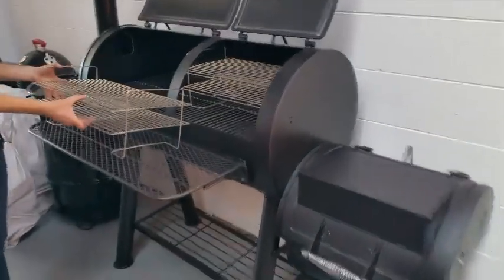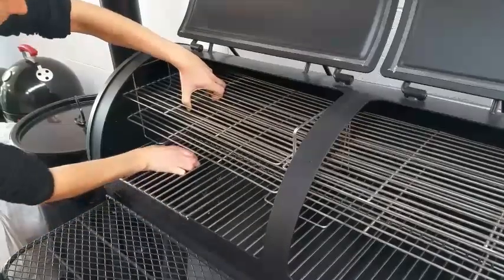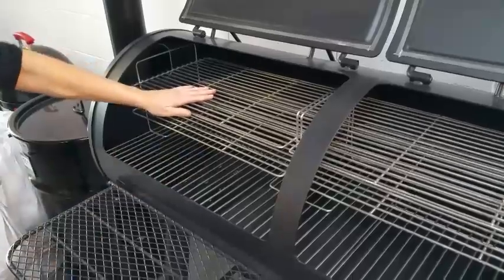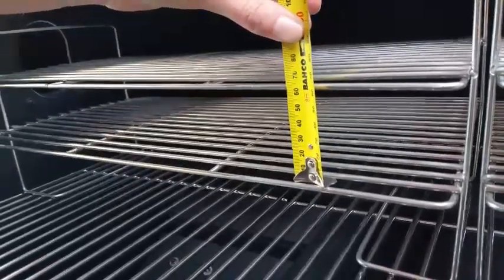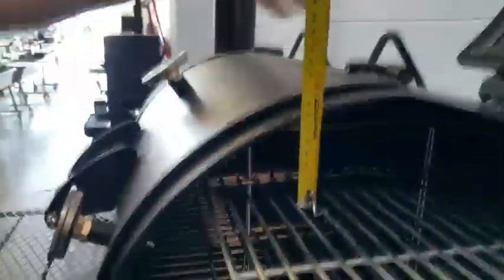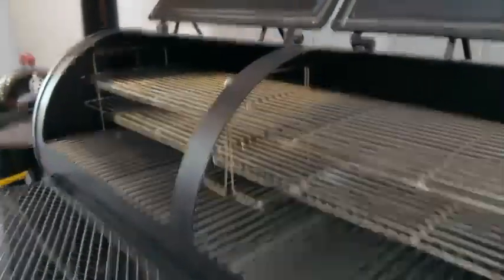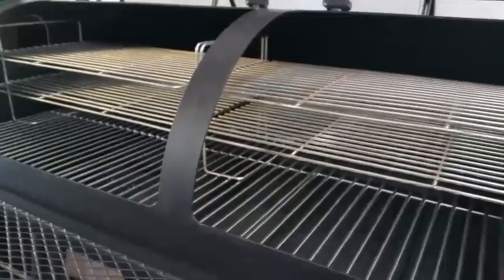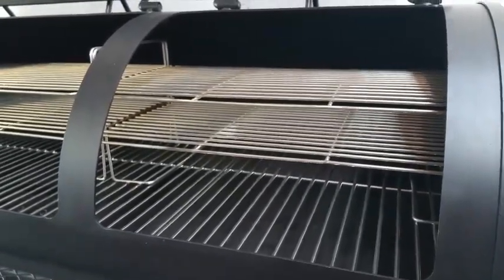Flaming Coals Smoker Shelf